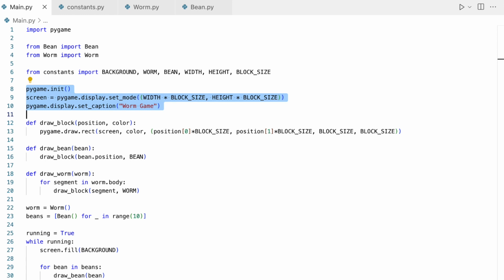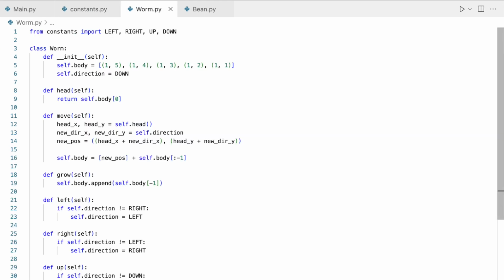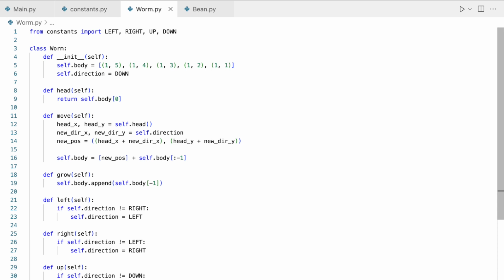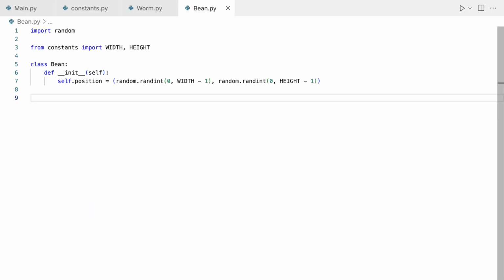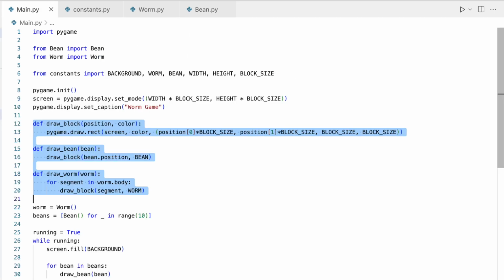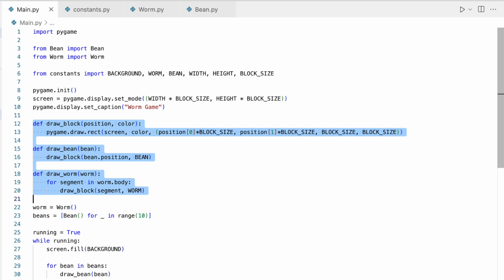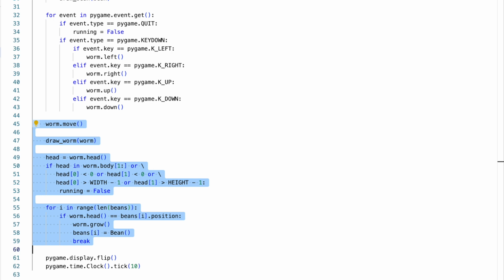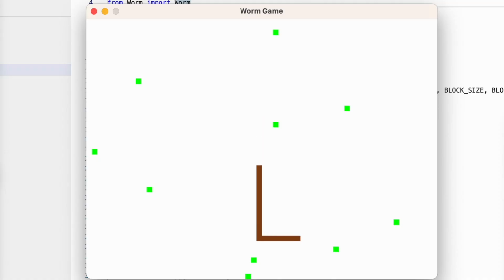Create a Worm Game in 5 Minutes with Python & PyGame!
Unlock the fun of game development with Python and PyGame! In this quick tutorial, we guide you step-by-step through the creation of a classic Worm game. Navigate the worm, munch on beans, and watch out for boundaries. Whether you're a seasoned coder or just starting out, dive in to learn, code, and play!